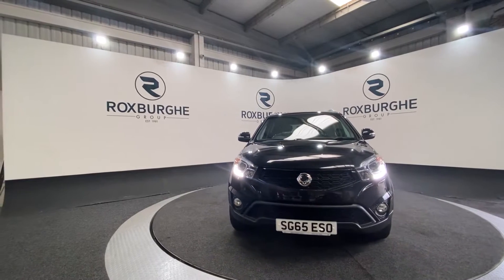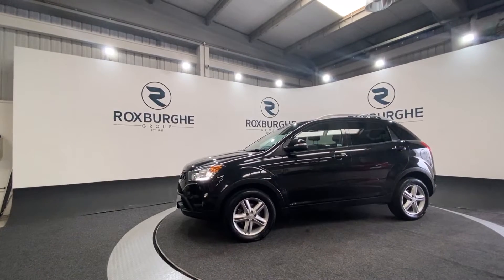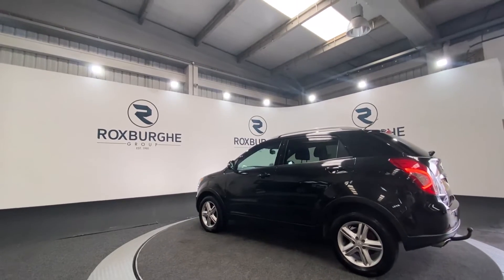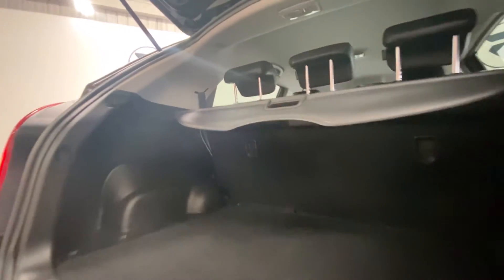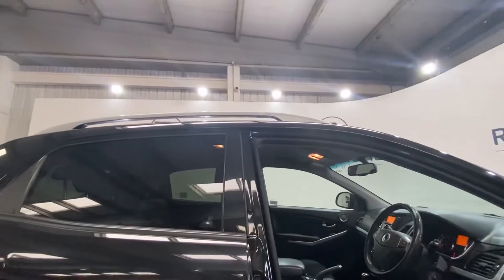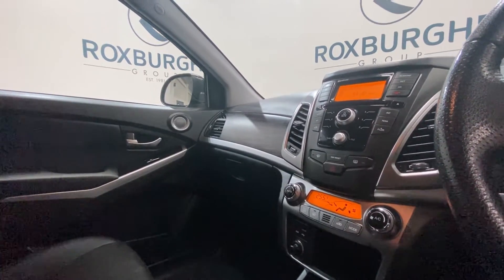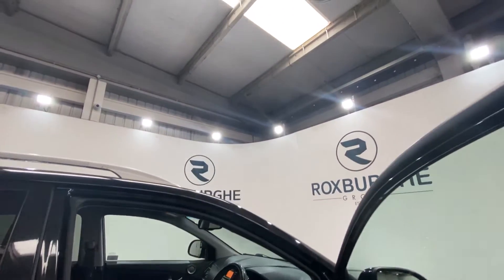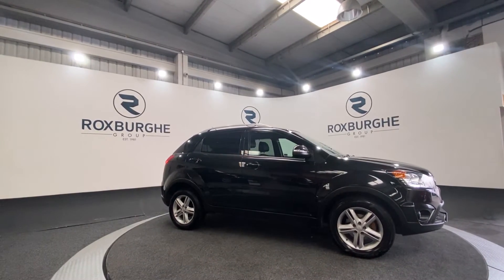SSANGYONG KORANDO 2.0 ELX4 5d 175 BHP